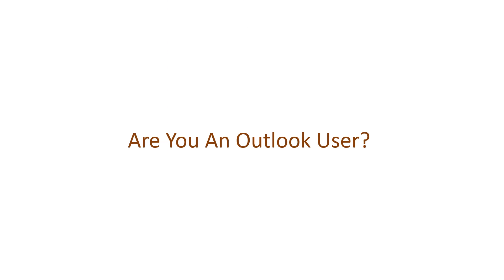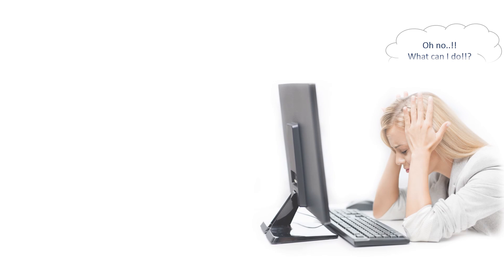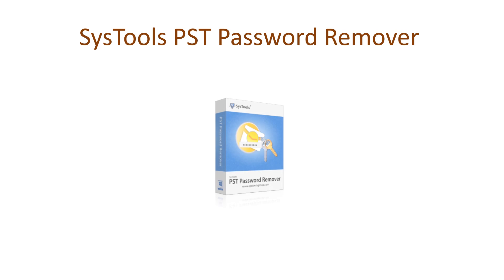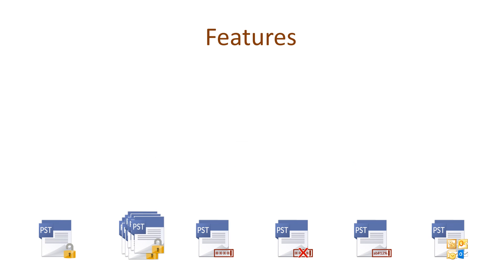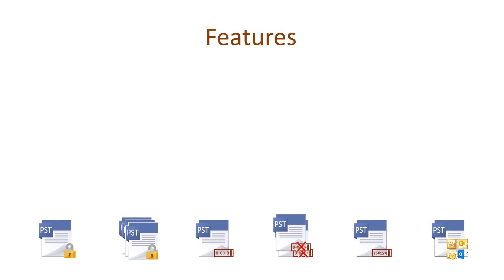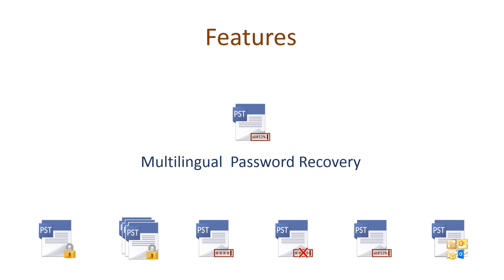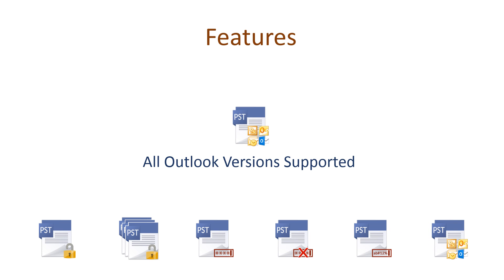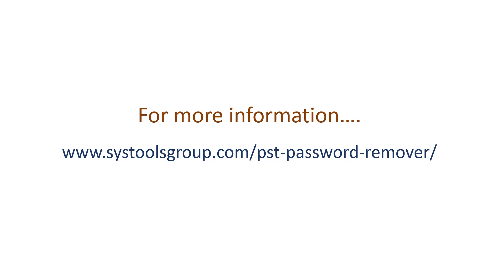Old Video for PST File Password | New Video Launched | Link in Description